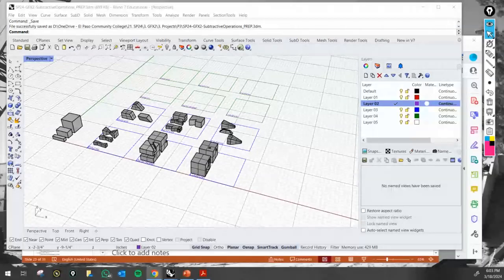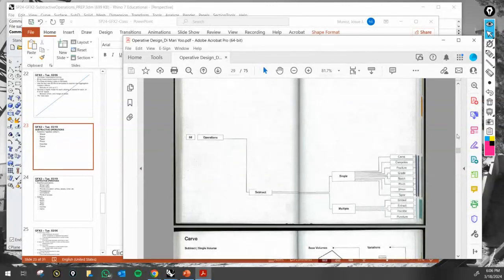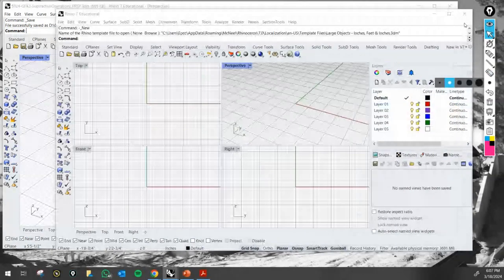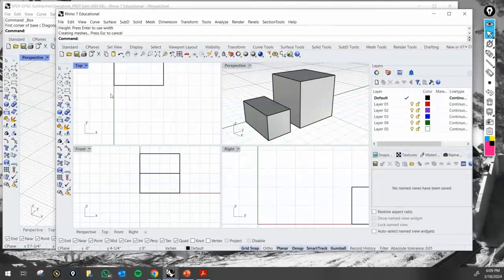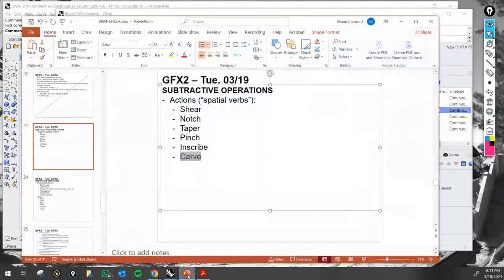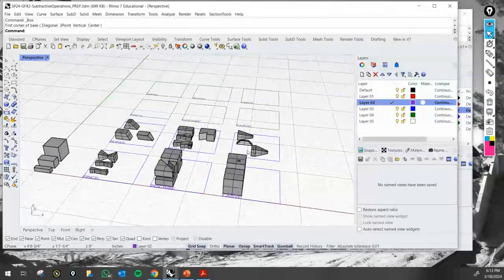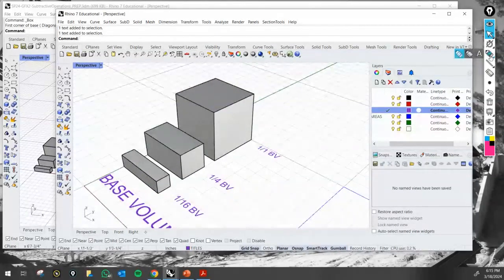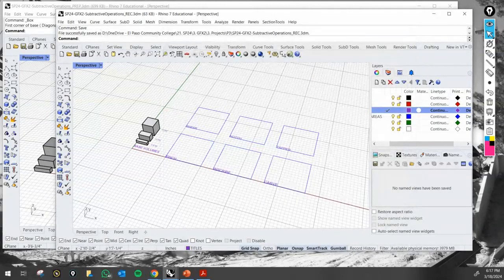Subtractive Modeling Operations in Rhino, Pt1